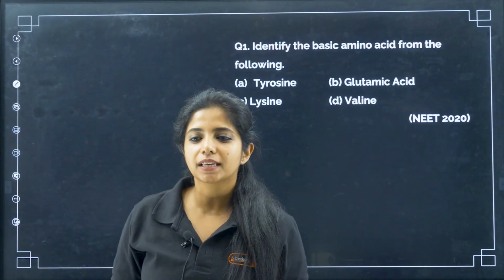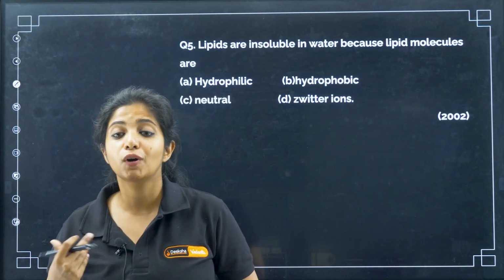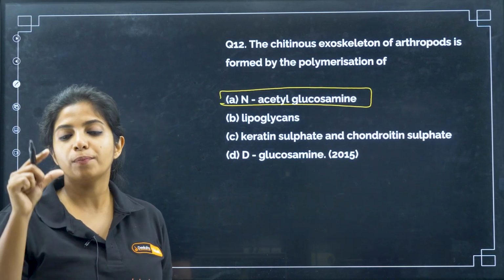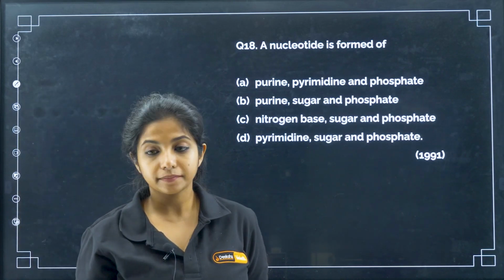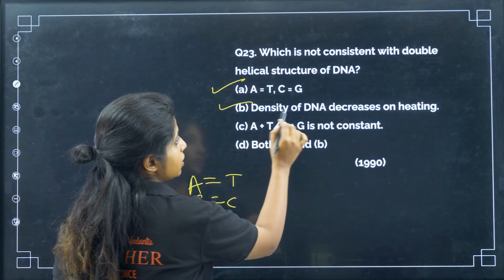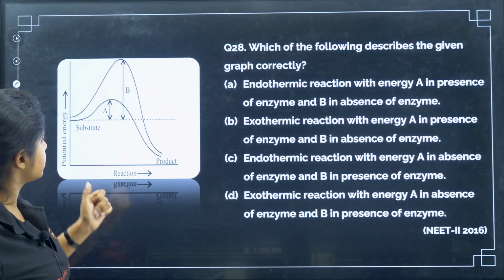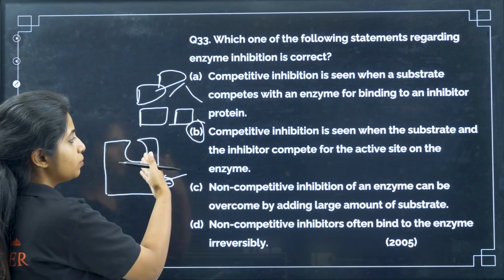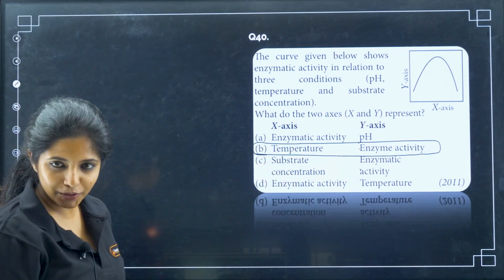NEET 2025 Biology - 7 Days PYQ Challenge (Day 7)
Welcome to Day 5 of NEET 2025 Biology 7 Days PYQ Challenge. This series is a MUST for all who want to test how they will perform in the upcoming NEET 2025 entrance exam.

📌 Chapters covered:
✅ Biomolecules

📢 Don’t miss this opportunity to test your NEET readiness!
📅 Start Your NEET Success Story Today!